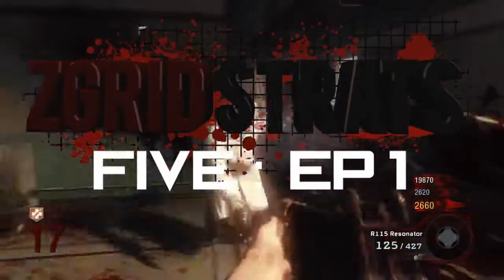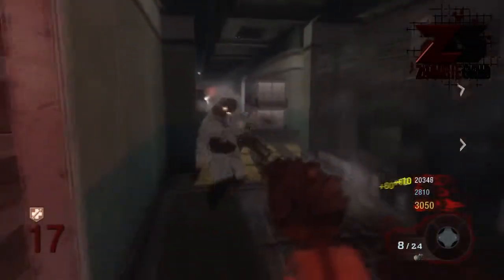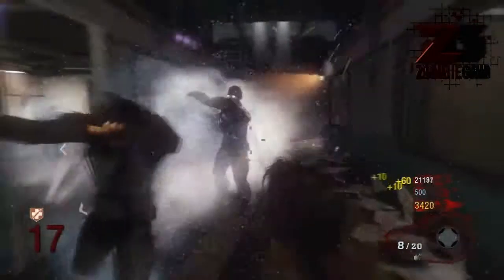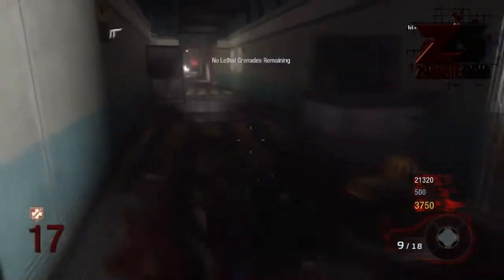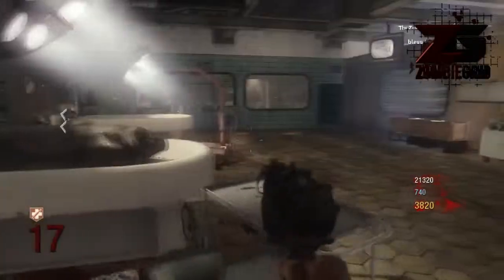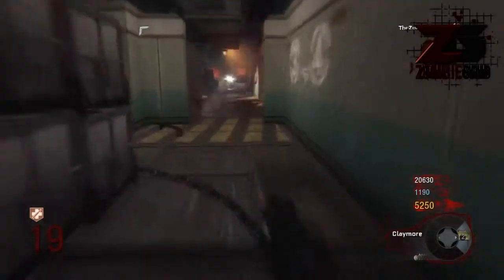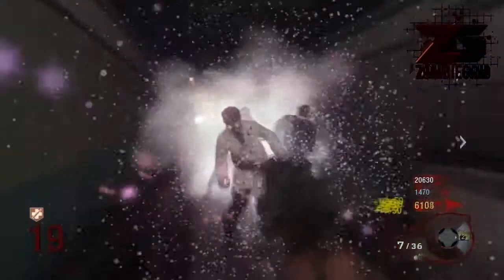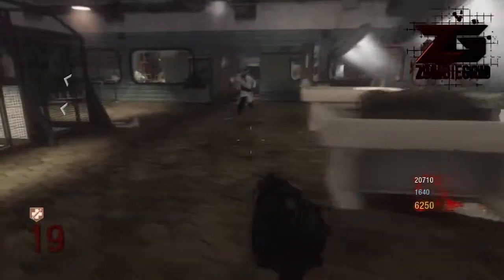CodZombiesAndMore: Five Rape Train Strategy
Hey guys the ZombieGrid Found a awesome Rape Train Strategy To get in high rounds and killing a lot of zombies Chick his channel out!